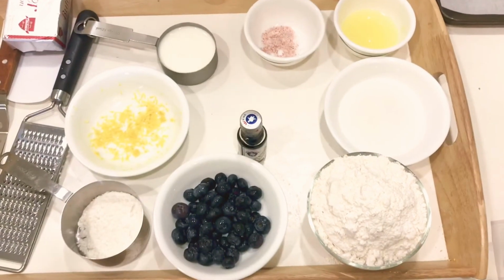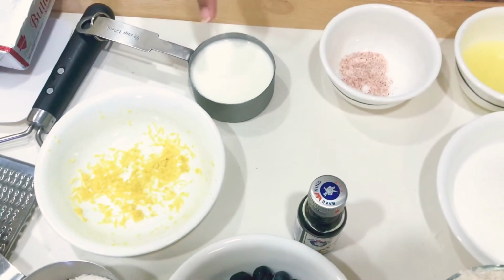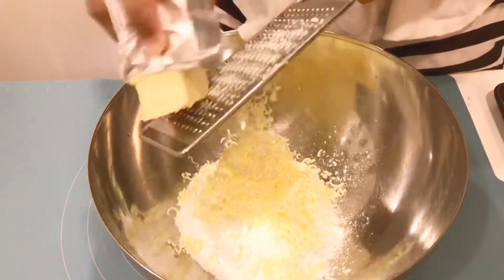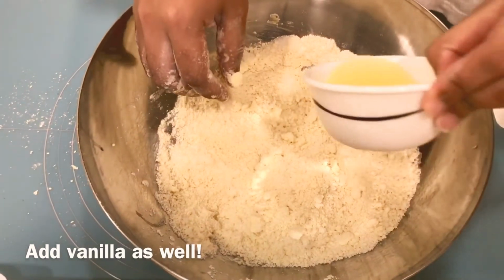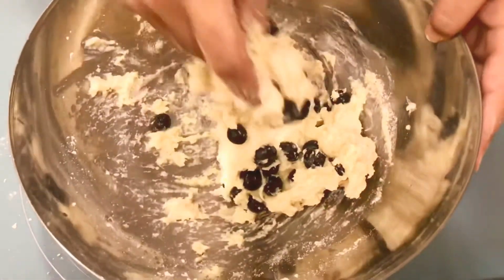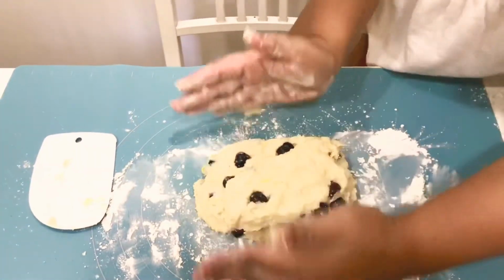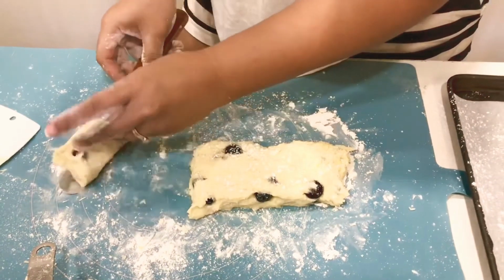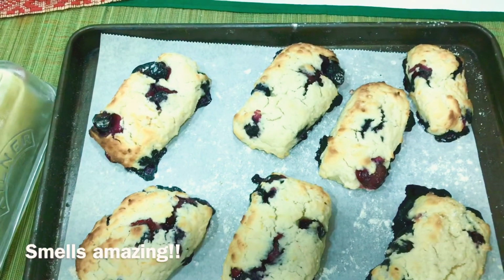Lemon blueberry scones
Dry ingredients:

All purpose flour - 2 cups (extra for dusting)
Lemon zest - 1 tablespoon
Blueberries - 1/2 cup

Wet ingredients:
Milk - 1/2 cup
Cold butter- 60 g
Lemon juice - 1/4 cup
Vanilla - 1/2 table spoon